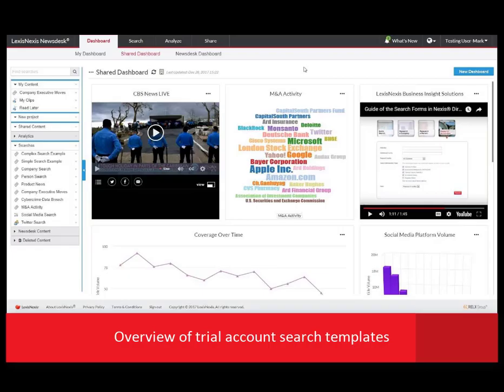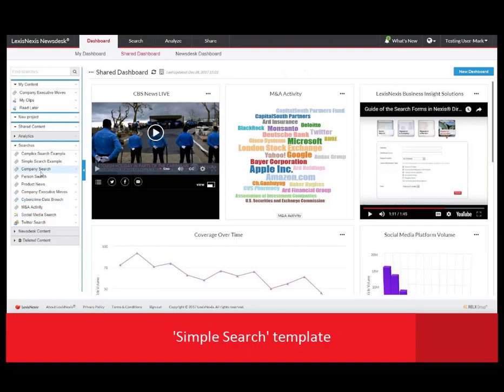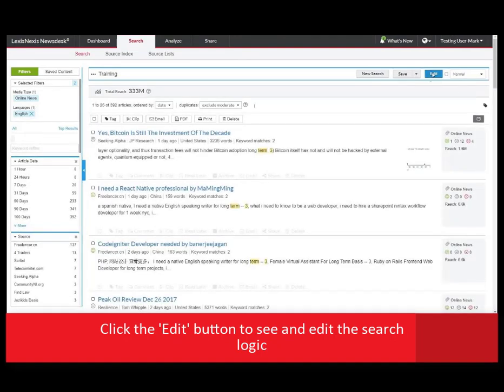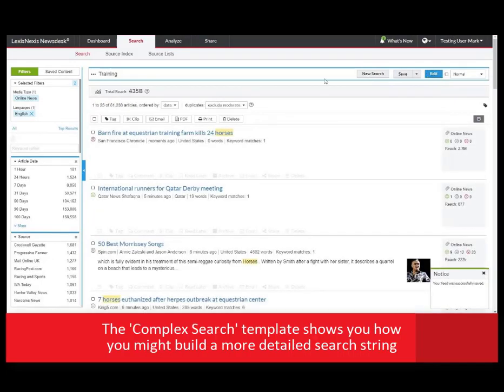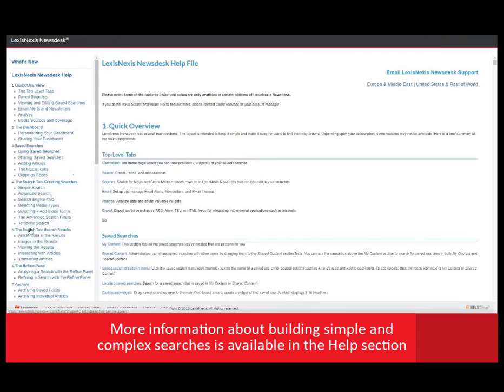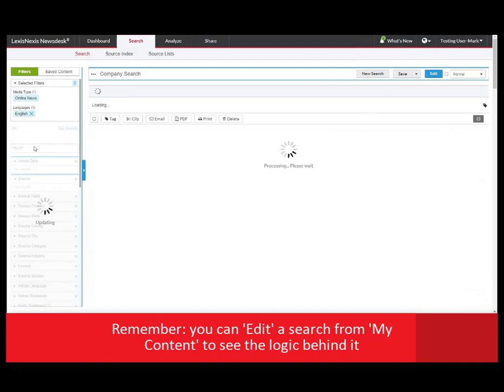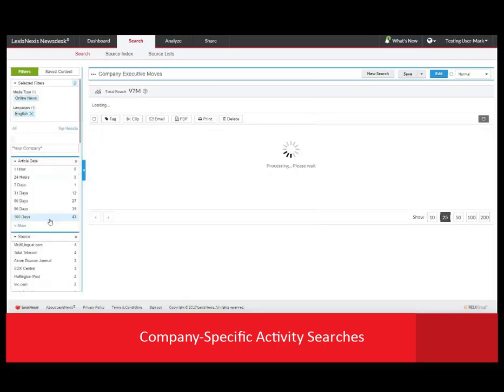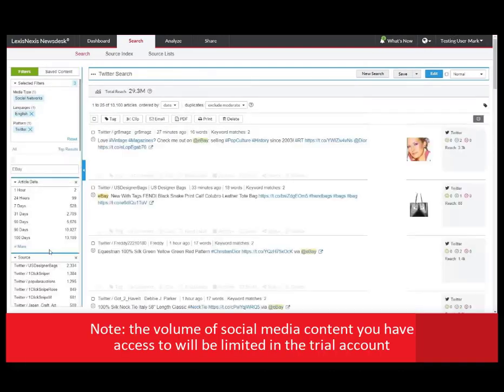LexisNexis Newsdesk Trial Account Tutorial: Search Templates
This tutorial video series will guide you through the basics of your new LexisNexis Newsdesk trial account.

Video 2/6 covers the customizable search templates available in your account.